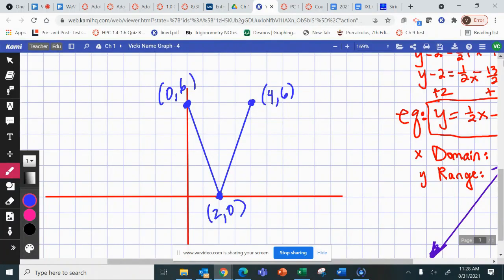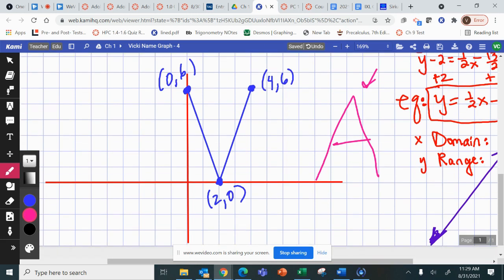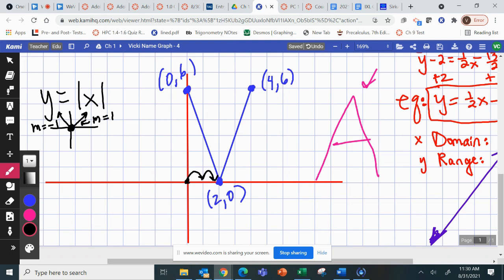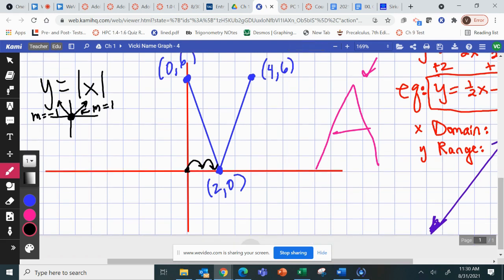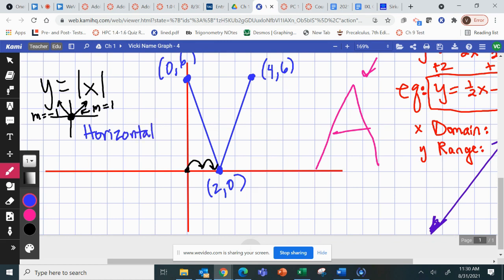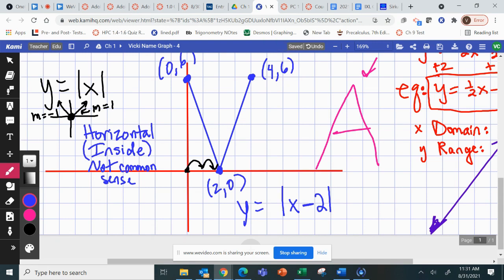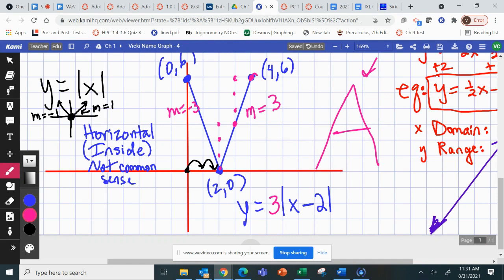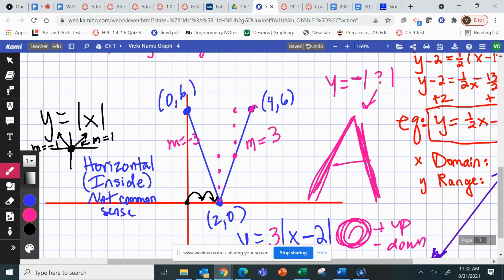Name Graph Absolute Value